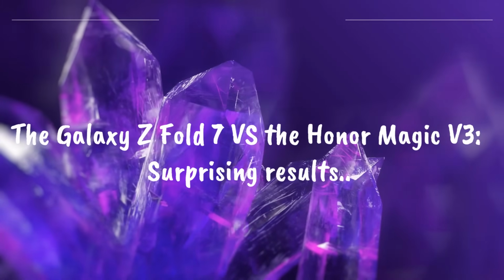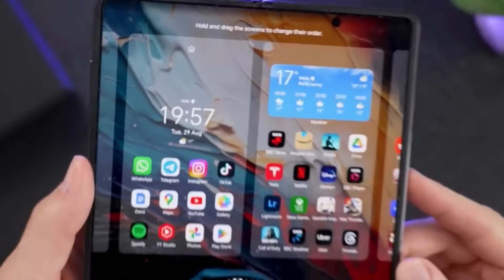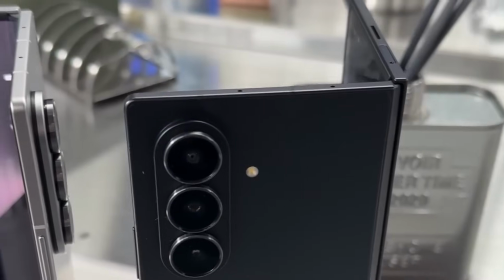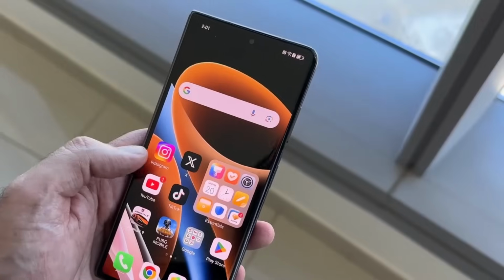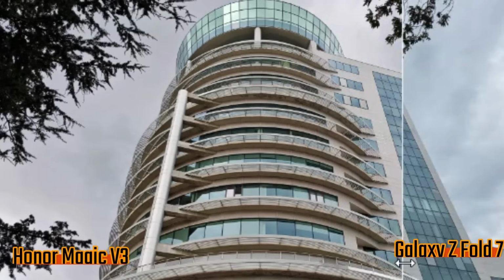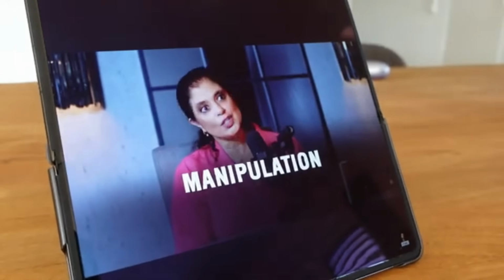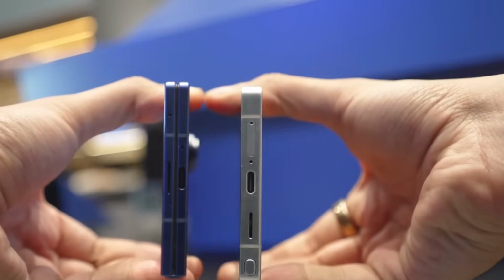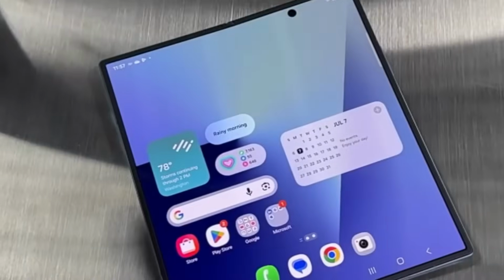Z Fold 7 Samsung VS Honor Magic V3 - Surprising results...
The comparison between the Samsung Galaxy Z Fold 7 and the Honor Magic V3 reveals a shifting foldable smartphone market, with the Honor Magic V3 earning more positive reviews this year. Both phones are priced similarly, but the Honor Magic V3 offers a single configuration of 12GB RAM and 512GB storage for £1,699, slightly cheaper than the Galaxy Z Fold 7’s 12/512GB model at £1,899. The Honor Magic V3 stands out as the thinnest foldable on the market, boasting a sleek design that feels more like a conventional smartphone when folded, measuring 4.35 mm unfolded and just over 9 mm folded. In contrast, the Galaxy Z Fold 7 is thicker and boxier, with an 8.9 mm unfolded thickness and 4.2 mm folded, although it is lighter and slightly shorter.

Both phones feature water resistance ratings, with the Galaxy Z Fold 7 offering better dust protection (IP48) compared to the Honor Magic V3’s IPX8. The displays are similarly impressive: the Honor Magic V3 has a larger 7.92-inch inner screen with slightly higher resolution (402 ppi) than the 8-inch screen of the Galaxy Z Fold 7 (374 ppi). While Samsung’s display is brighter and can dim lower, the Honor Magic V3 offers better color reproduction and more screen real estate.

Performance-wise, the Galaxy Z Fold 7 is powered by the latest Snapdragon 8 Gen 3 Elite chip, while the Honor Magic V3 uses the Snapdragon 8 Gen 3. Both have 12GB LPDDR5x RAM, but the Galaxy’s chip gives it a slight edge in benchmarks and efficiency, possibly due to better thermal management. In real-world use, both devices are extremely smooth, with the Galaxy Z Fold 7 holding a minor advantage.

 Highlights..
- 📱 Honor Magic V3 is the thinnest foldable phone available, feeling more like a traditional smartphone when folded.
- 💰 Both phones have similar pricing, but the Magic V3 offers a larger storage option at a lower cost.
- 🌟 Samsung Galaxy Z Fold 7 has a brighter display and slightly better performance benchmarks.
- 🎨 Honor Magic V3 provides better color accuracy and a bigger inner screen (7.92 inches vs. 8 inches).
- 💧 Galaxy Z Fold 7 holds a better dust resistance rating (IP48) compared to Magic V3’s IPX8.
- ⚙️ Both phones run Android 16 with unique UI skins — One UI 8 for Samsung and Magic-OS for Honor.
- 🔥 Real-world performance is smooth on both, with a minor edge to Samsung due to advanced chipset tuning.

Keywords..
- Foldable smartphone
- Honor Magic V3
- Galaxy Z Fold 7
- Snapdragon 8 Gen 3
- Display brightness
- Water resistance
- Performance benchmarks.

Titles:-
-Introducing The Samsung Galaxy Z Fold 7
-Samsung Galaxy Z Fold 7 - Exclusive First Look!
-Galaxy Z Fold 7 Ultra 5G - OMG! What's Next?
-Galaxy Z Fold 7: Discover the Dual-Screen Revolution!
-Samsung Galaxy Z Fold 7 - FINALLY!
-Samsung Galaxy Z Fold 7 First Look! Exclusive Leaks
-Samsung Galaxy Z Fold 6 - YES, REAL Evolution is HERE.